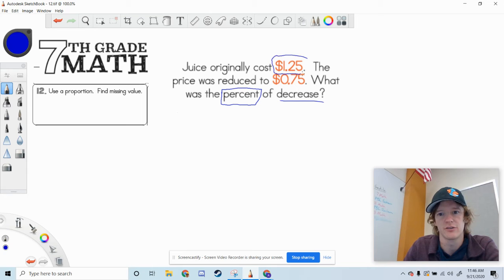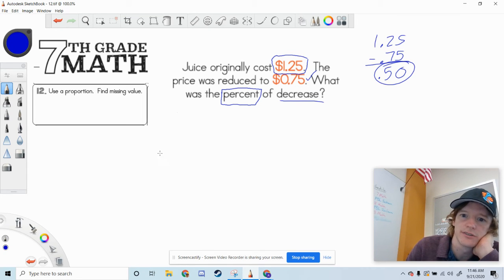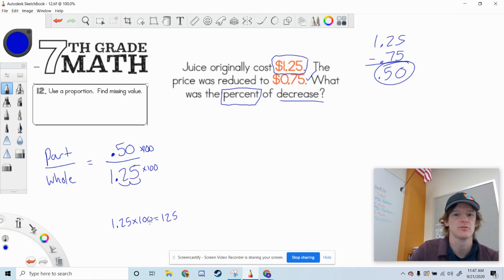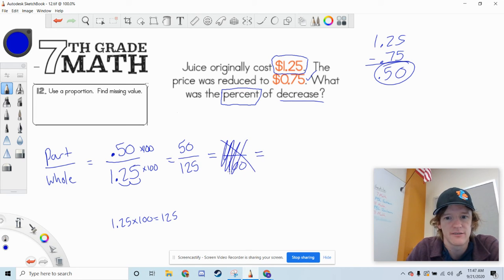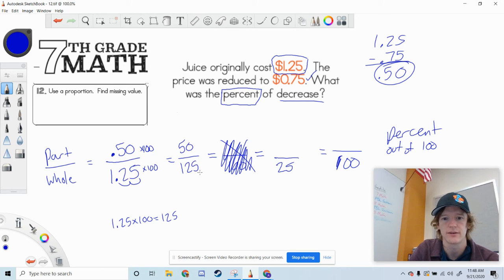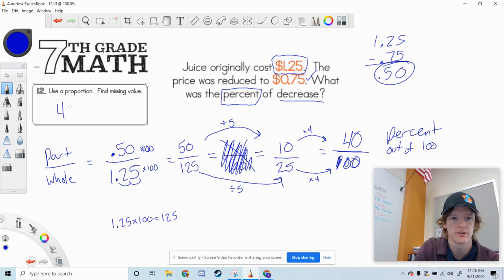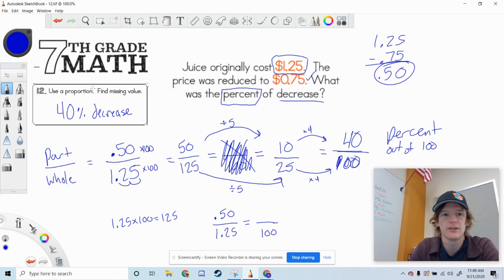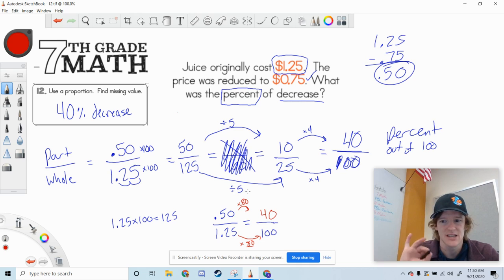7th Mountain Math Week 6 #12